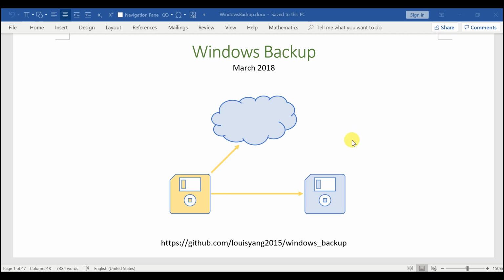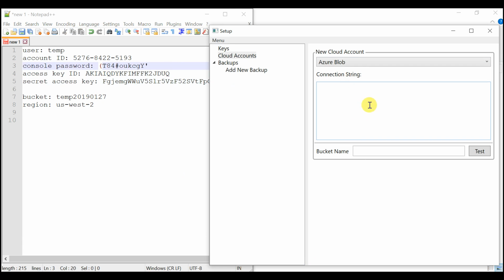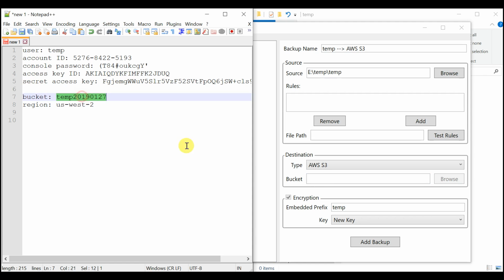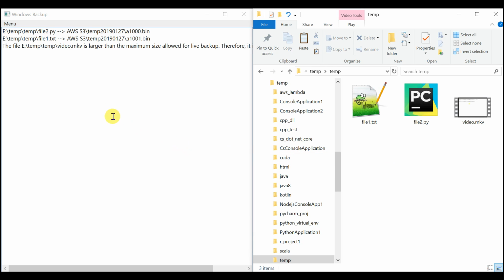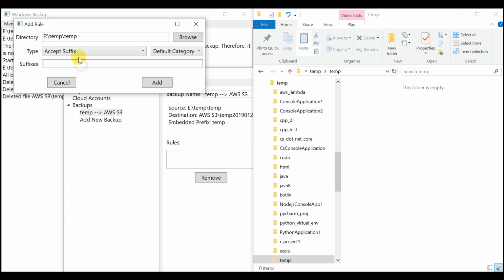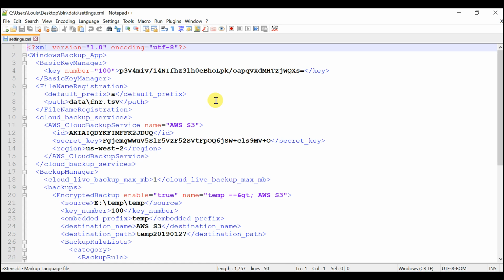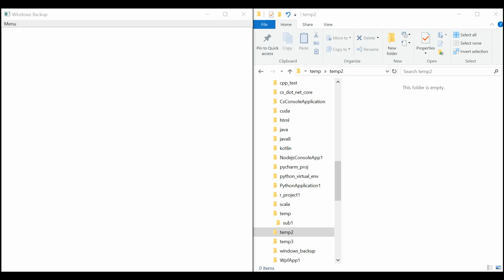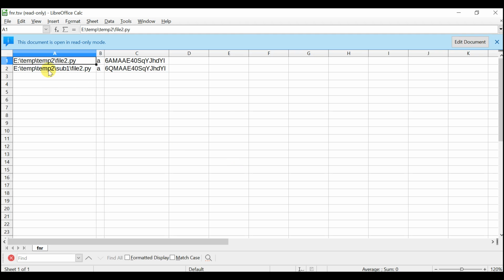Windows Backup Project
Windows backup tool written in C#.

0:00 - Intro
1:34 - setting up a backup
4:26 - backup demo
6:33 - setting rules
8:38 - /data files
10:51- restoration